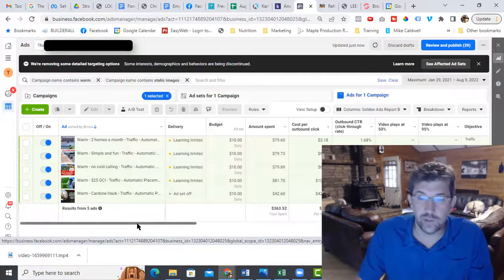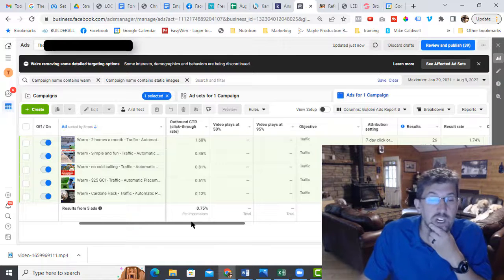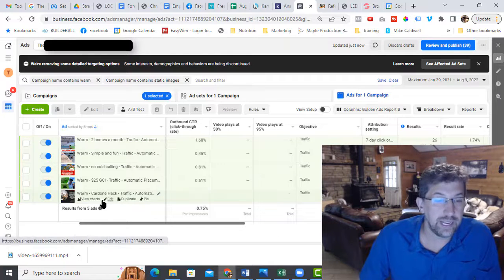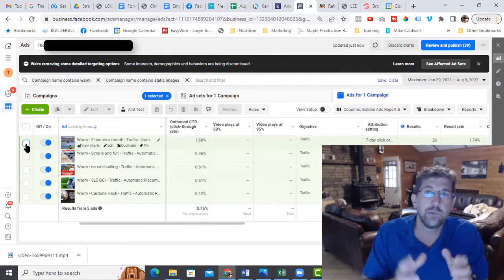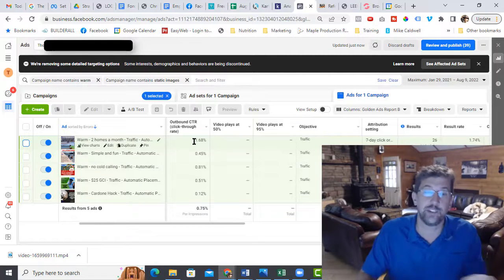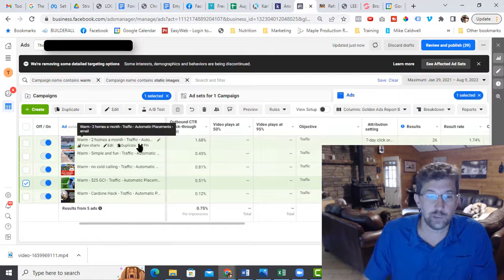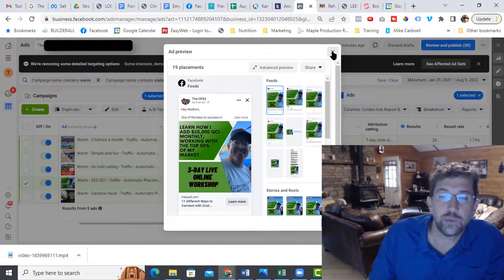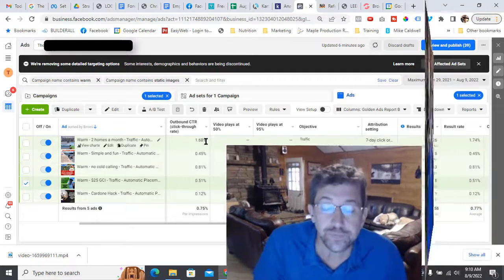How to use Facebook to find the Hook that resonates with your audience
You know you need to have a strong Have to Have it Hook to stand out, generate some emotion and get your audience's attention.

But how do you know if you have the right Hook? How can you know for sure that what you have to say will resonate?

The best way by far is simply to ask them!

Run a Facebook Traffic Ad campaign with a few different hooks and see which ones your audience responds to.

In this video, I show you exactly how I do that and the results that followed.

00:00 Introduction
00:54 Inside the ad account
01:11 The audience
02:03 The first hook
02:59 The second hook
06:20 The first hook tweaked
07:57 What to do BEFORE paying for an ad